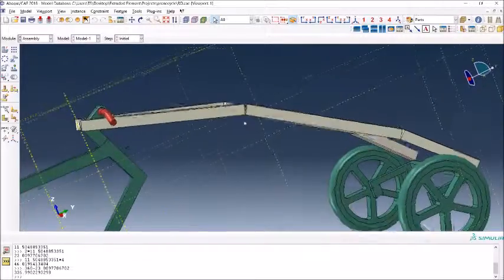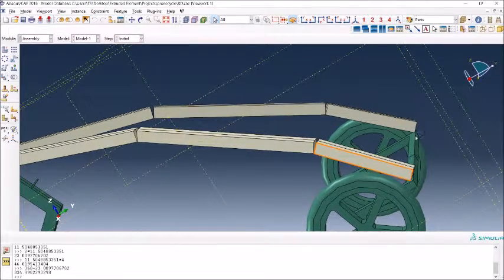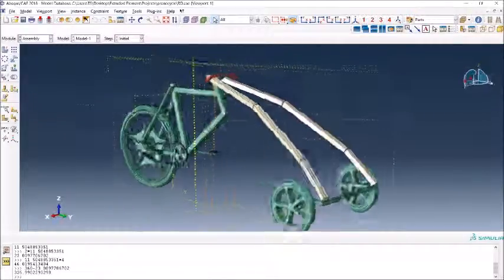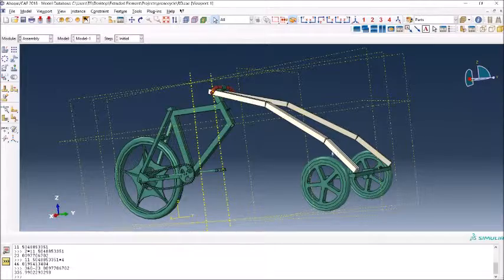Project Log Update 2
-form with parts on hand
-minimizing components to be made
  1)  1/4" thick aluminum plate for t-slot joints
  2)  four 3-D printed end-joints to join front and rear of t-slot assy's